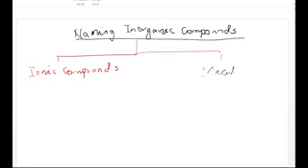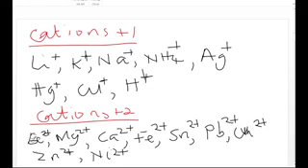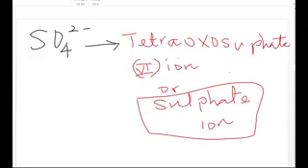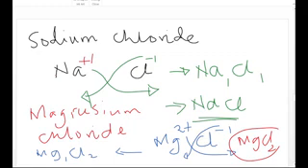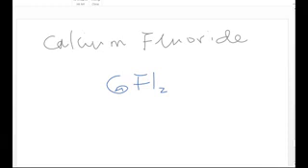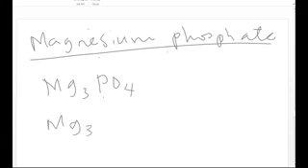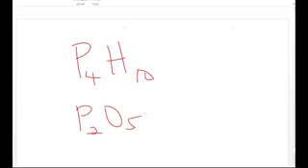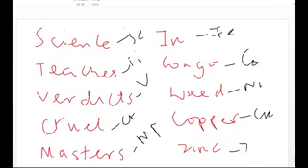Introduction to Naming Inorganic Compounds